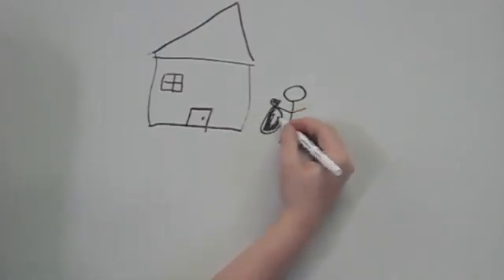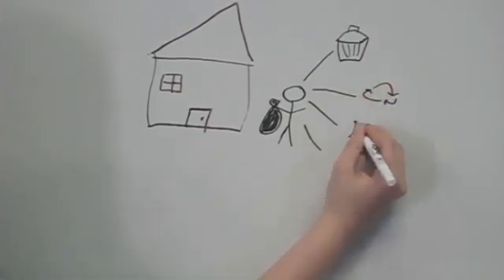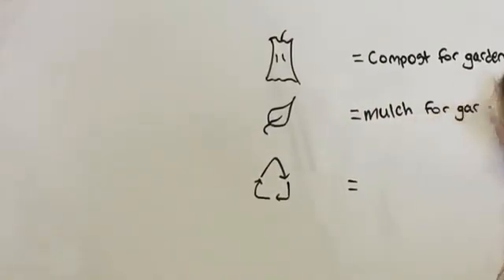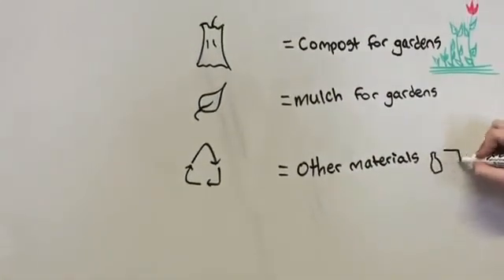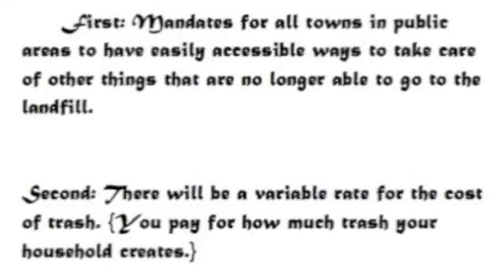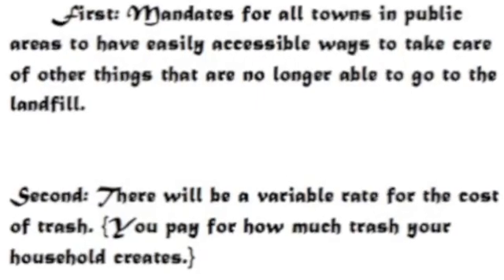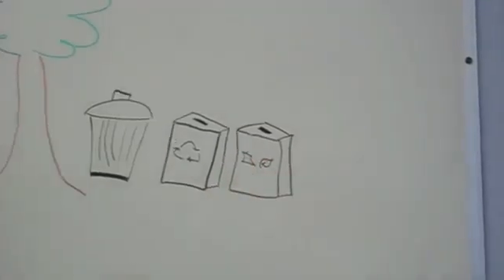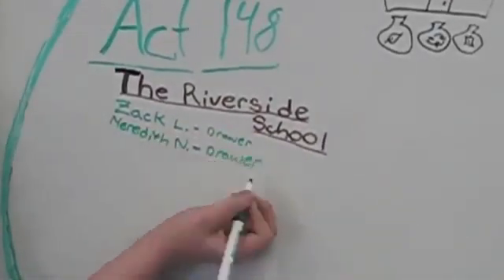Vermont's Act 148 Explained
Local state representative Marty Feltus asked Riverside students to craft a tool that would help educate the public about the reasons for and logistics of Vermont's new recycling law.  5 students signed up to investigate the local infrastructure and execute this video, which was then shared publicly on line and at town meetings.